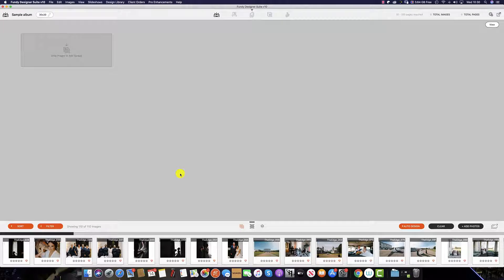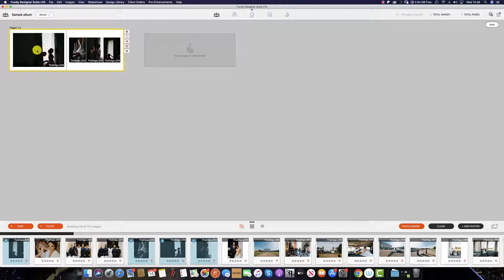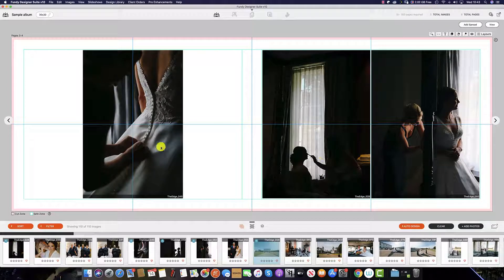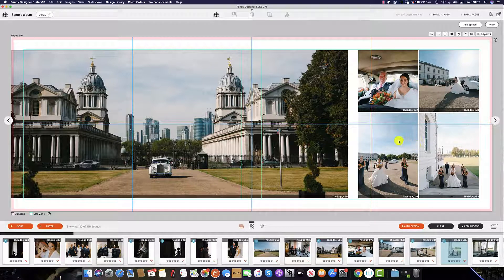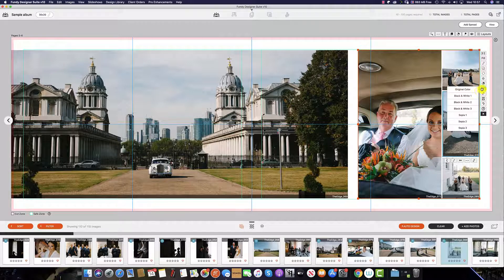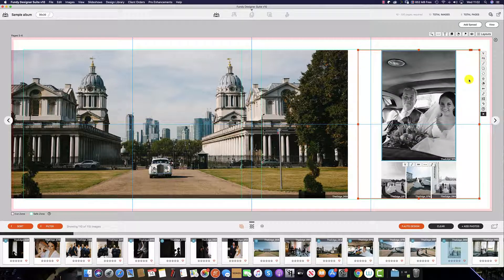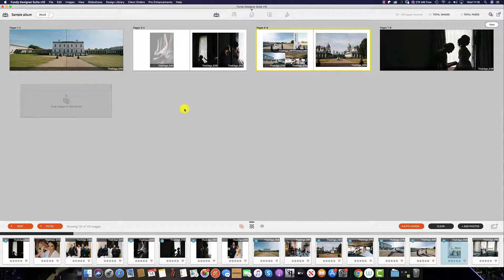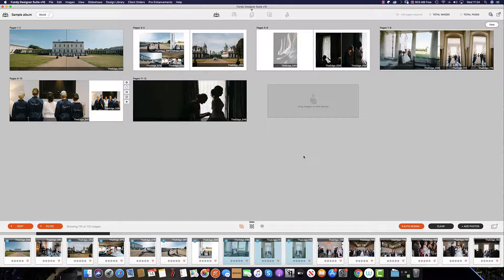How to Design a Single Spread in Fundy Designer